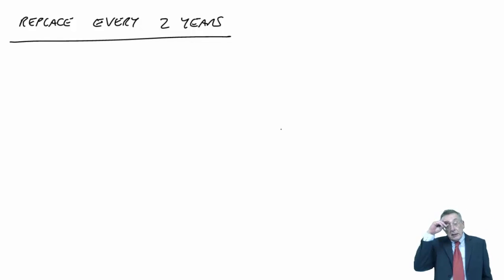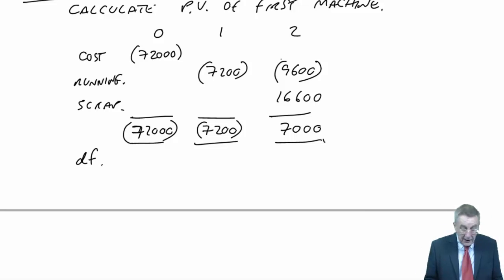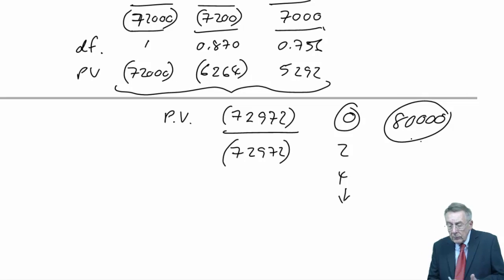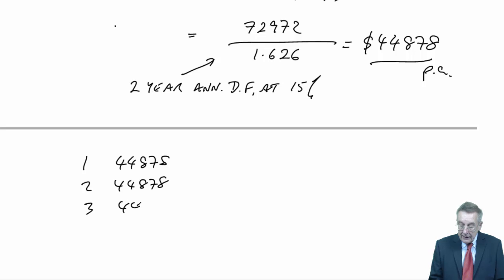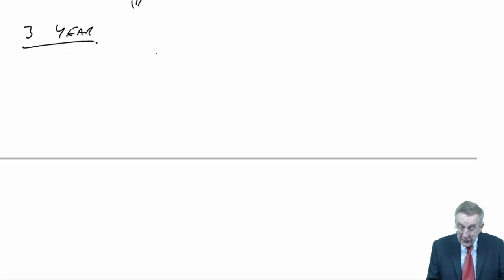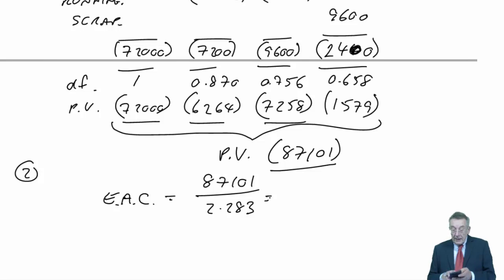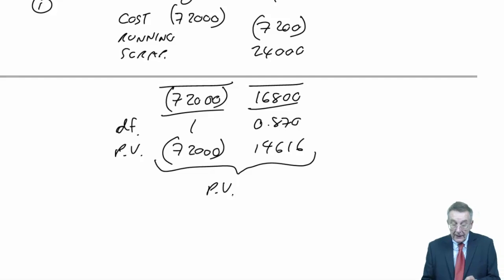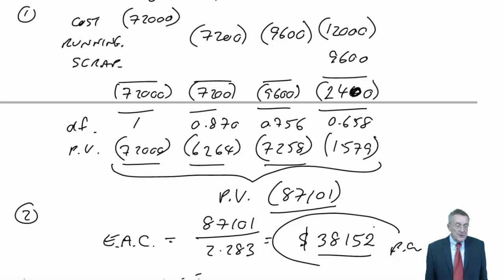CIMA P2 Discounted cash flow - Replacement